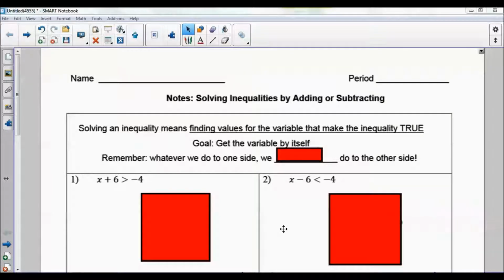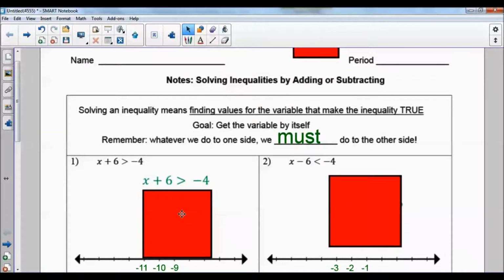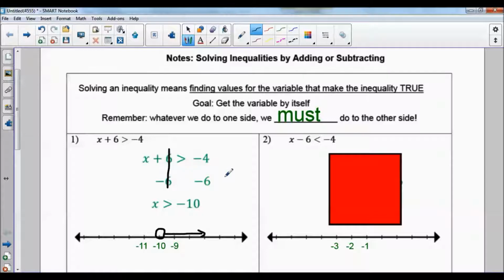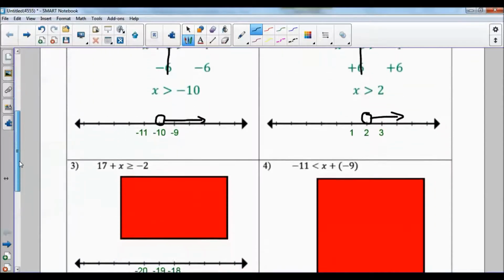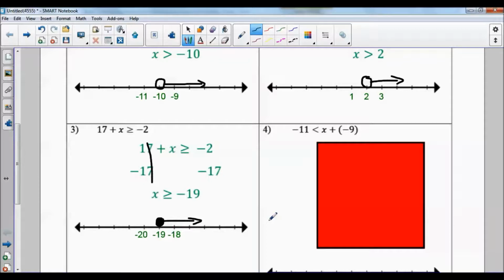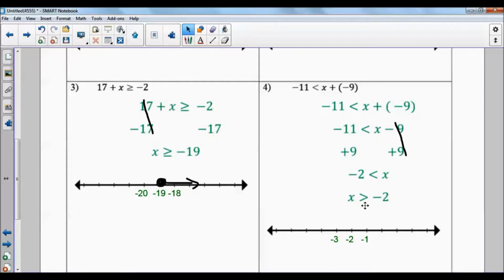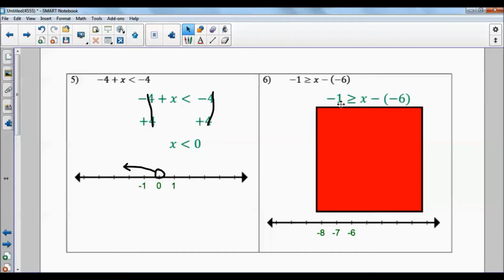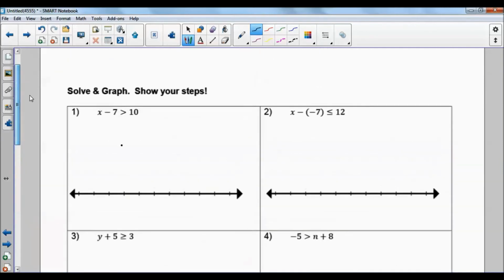Solving Inequalities Adding and Subtracting